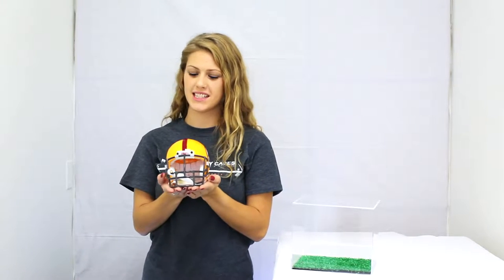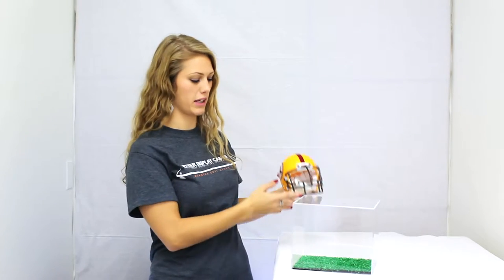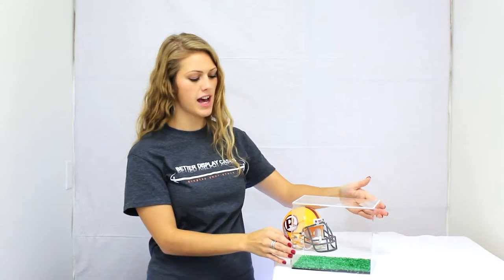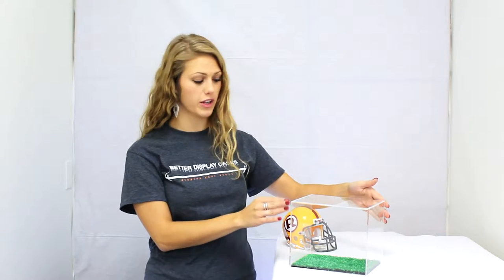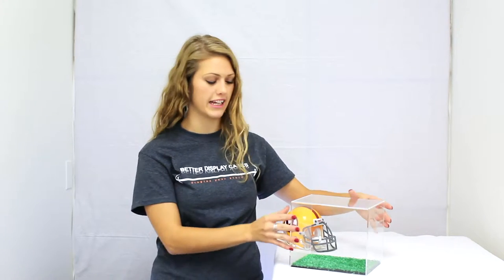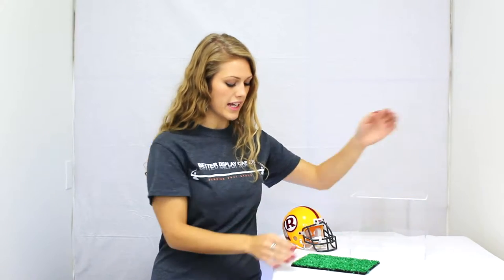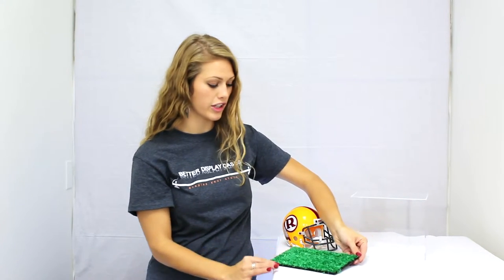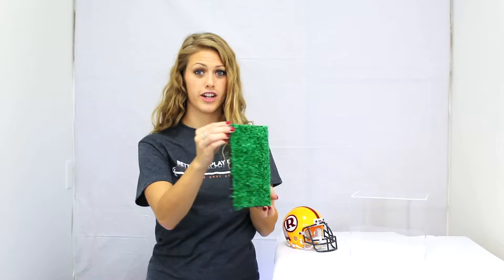Mini Football Helmet Display Case with Turf Bottom Review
Deluxe Clear Acrylic Mini Football Helmet Display Case with Turf Bottom with UV protection

Protect your mini football helmet in a beautiful, high-quality, display case. This case is constructed of 1/8" crystal clear, durable, acrylic. Front and top of case is made from one piece of acrylic (plexiglass), giving an aesthetically pleasing rollover appearance with fewer seams. There are two versions of this case, one with a two-tiered base with risers, the other with a black acrylic bottom covered in synthetic turf.

Dimensions are: 8.25" Long; 6" Deep and 7" High.

This case will also hold most mini goalie masks, mini racing helmets, mini baseball batting helmets or mini hockey goalie masks (please measure to be sure as helmet sizes vary). This is a wonderful gift for the person who has it all, but needs something to display it in. This display case is sold only by Better Display Cases.